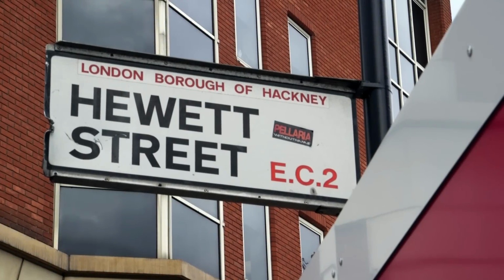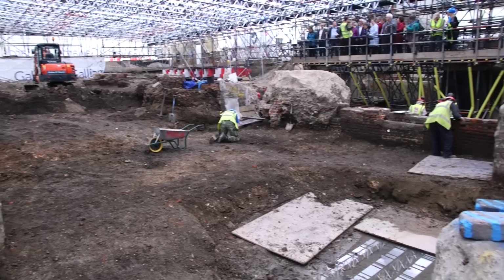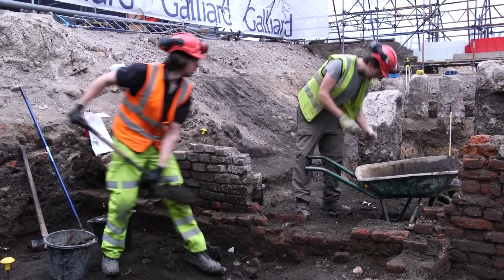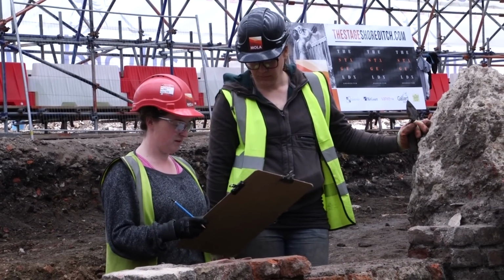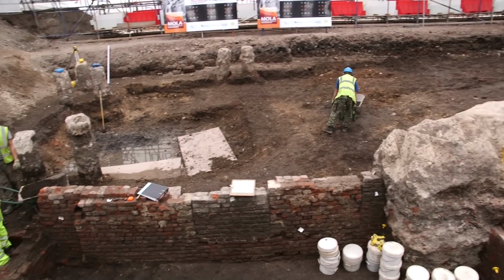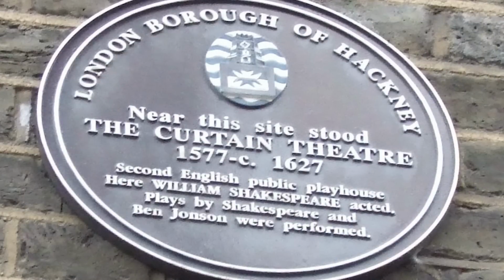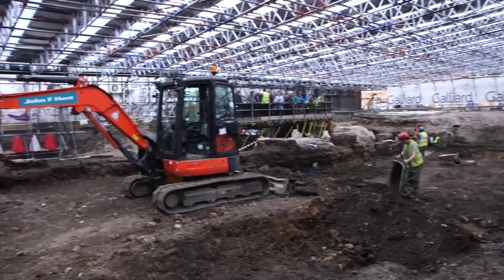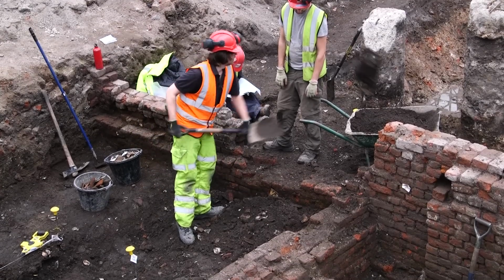Curtain Theatre Archaeological Dig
A few years back, the remains of the Curtain Theatre in Shoreditch were uncovered.

Right now, a team of archaeologists from Museum of London Archaeology (MOLA) are on the site, digging down into the past.